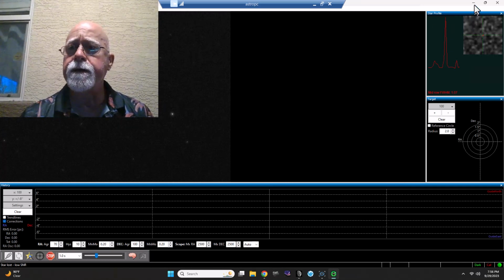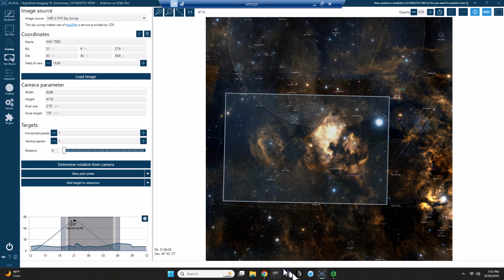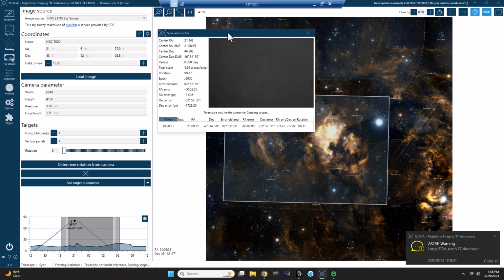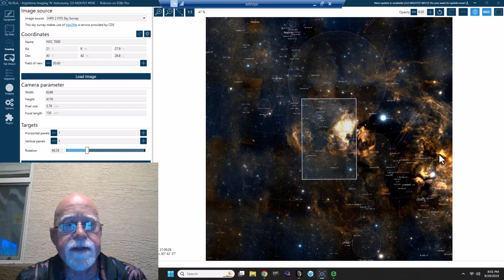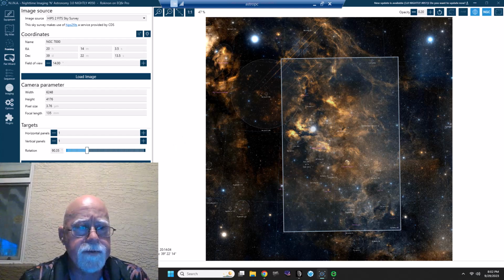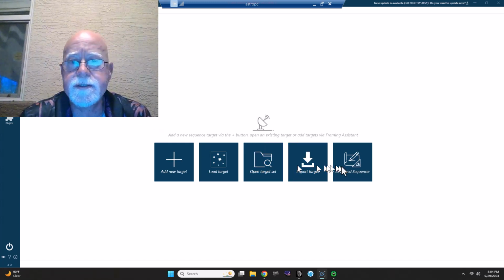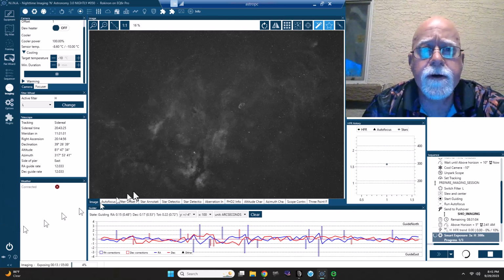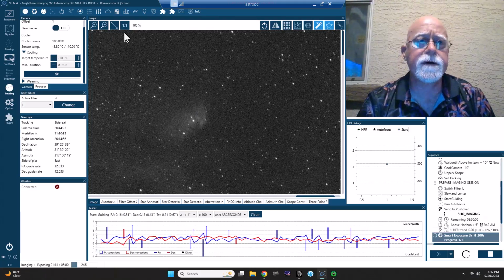A Change in Plans . . . and my Rokinon 135 First Light!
First light for my Rokinon 135mm camera lens. I wanted to shoot NGC 7000 region (the North America Nebula) but as the rotation of the camera was off, and not wanting to disassemble my setup to rotate the imaging train, I instead changed to image the heart of the Cygnus region (Sadr area). The Rokie did a great job as you will see with the final image!

Pier: Homemade pier, yeah!
Telescope (wide angle): Astro Tech 80EDT, F6, 480mm FL
Telescope (long): Third Planet Optics (TPO) 10" Newtonian F/4, 1000mm FL
Telescope (A bit longer): Third Planet Optics 6" RC f/9 1370mm FL
Guide Scope: Skywatcher Evoguide 50mm ED, F/4.8, 242mm FL
Guide Camera: Player One Neptune-M (IMX178 sensor, monochrome)
Guide Camera: ZWO ASI 290MM Mini
Astro Camera Monochrome: ZWO ASI 2600MM Pro
Astro Camera Color: ZWO ASI533MC Pro
Filter Wheel: ZWO EFW 2" 7 position
Rotator: Pegasus Astro Falcon Rotator
Focuser: ZWO EAF (on each scope)
Flat Panels: Pegasus Flatmaster 150, and a homemade one for my 10" Newtonian
Software Control PC: Mele Quieter 2 and Mele Quieter 3

Acquisition software: NINA (lastest version)
Guiding software: Phd2 (latest version)
Planetarium software: Stellarium (latest version)
Plate solving software: ASTAP
Plate solving software: Plate Solve 2 from Planwave